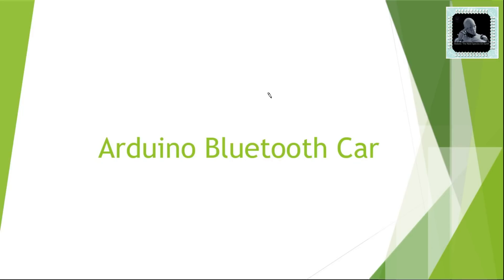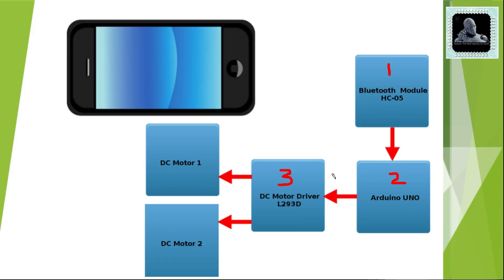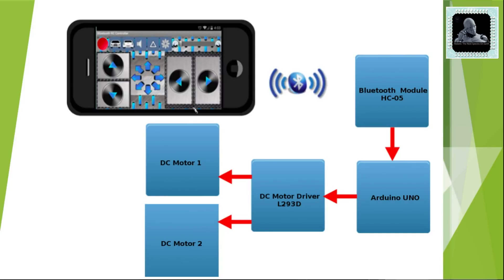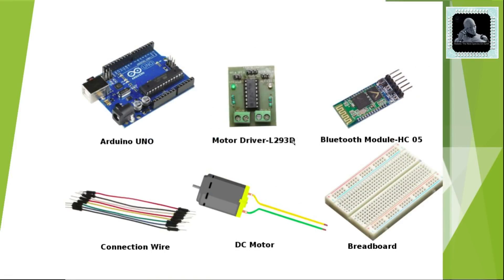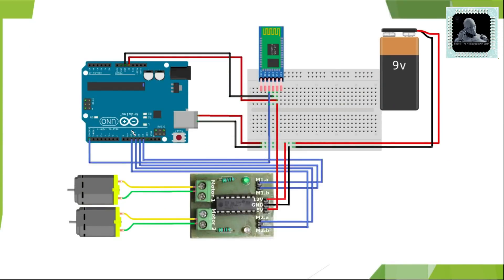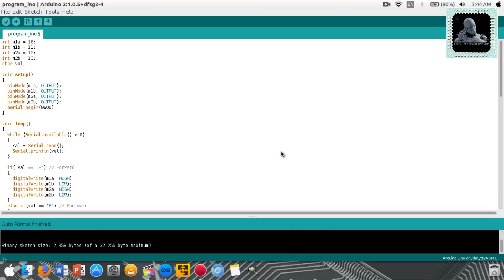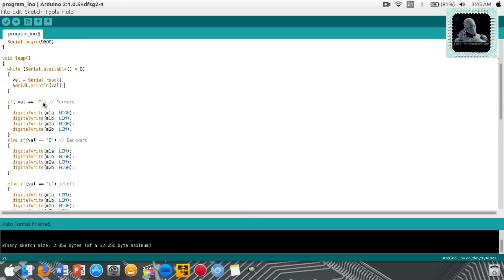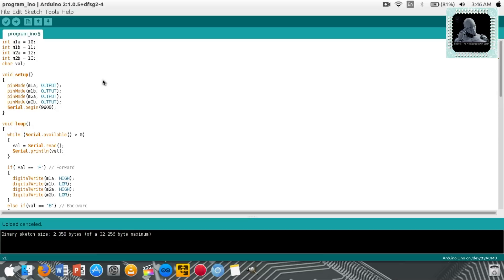How to make Smartphone (Bluetooth) Controlled Car Using Arduino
Visit below link to watch Smartphone controlled Arduino 4WD RC Robot Car (Bluetooth)

Buying links for Components used in this project are in the Description below.

In this project I will show you how to create Smartphone (Bluetooth) Controlled Car Using Arduino. This Car can be controller using an Android Application.

Arduino UNO
Motor Driver L293D
Bluetooth Module HC-05
Jumper Wires
Two Wheel Drive Robot Car Chassis with DC Motor
Bread Board
9V Battery
9v Battery Clip with Male Dc Plug for Arduino